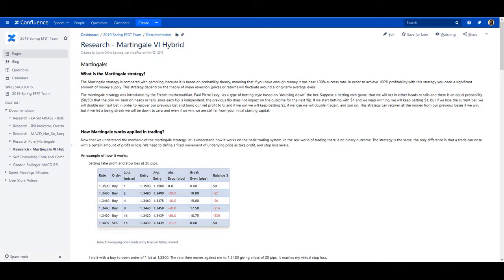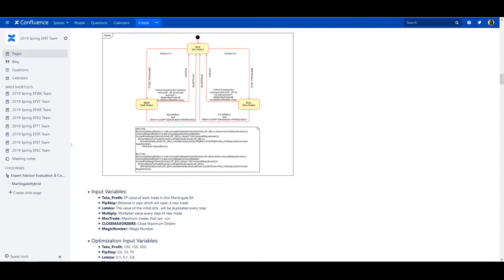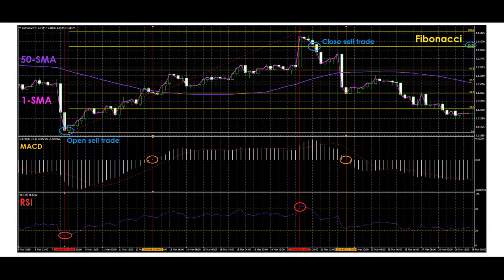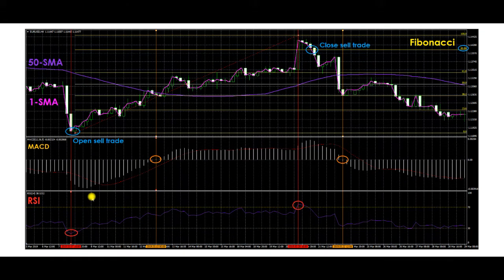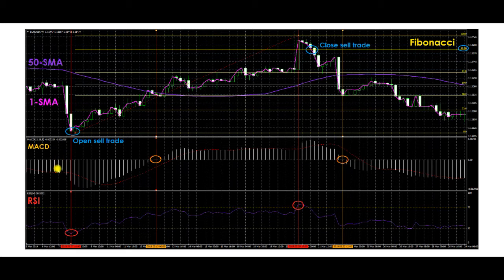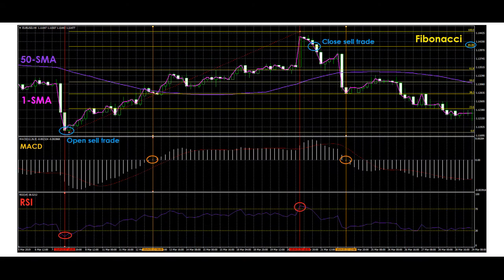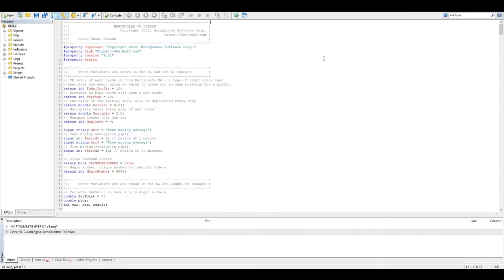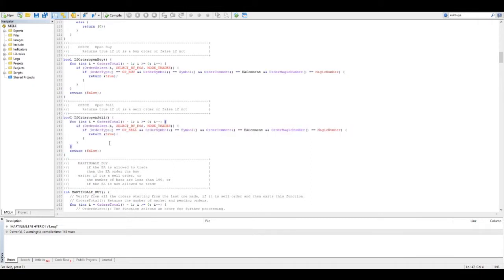MetaTrader 4 Experts Tutorial - EFRT-951 - Wish List - Martingale Hybrid - Luana Okino Sawada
Martingale VI Hybrid - Wish List

This is meant to be a video of the wish list of the expert advisor, Martingale VI Hybrid. In this video, I will go through what else can be done to optimize the code and optimize the strategy.